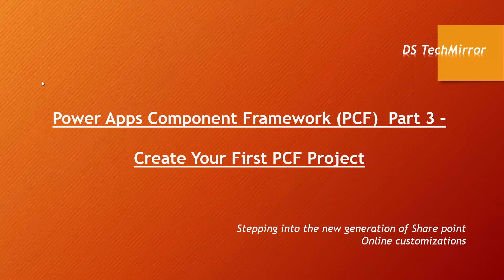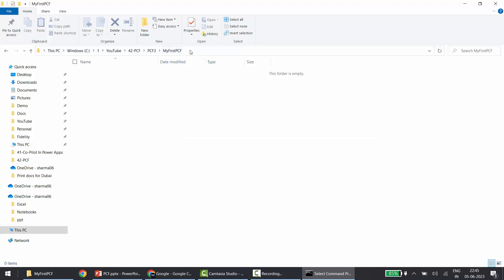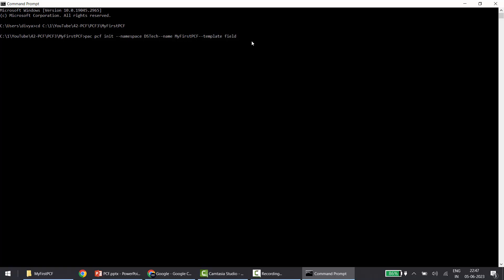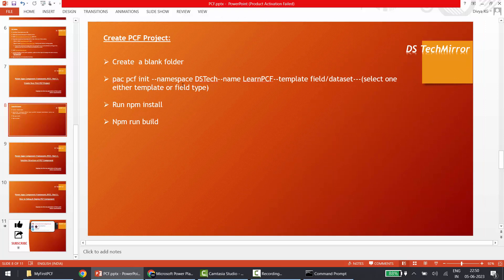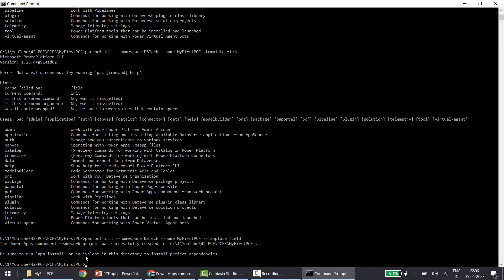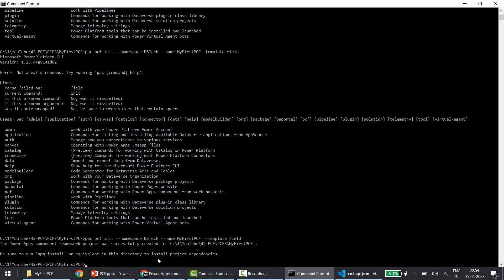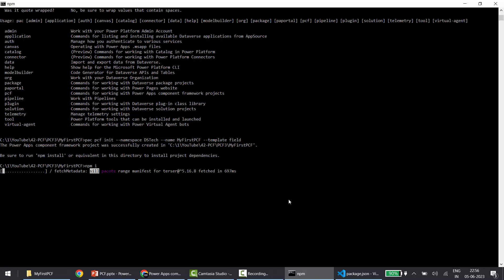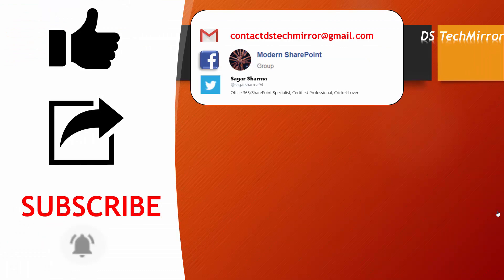Power Apps Component Framework (PCF) Part 3 –Create Your First PCF Project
In this video, we will learn how to create a pcf project.

Use the below command.

pac pcf init --namespace DSTech --name MyFirstPCF --template field